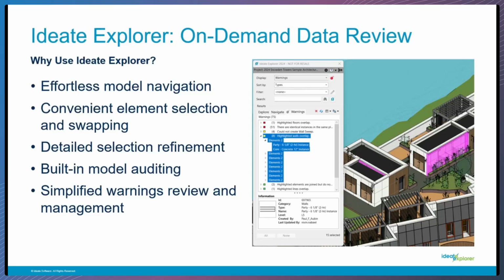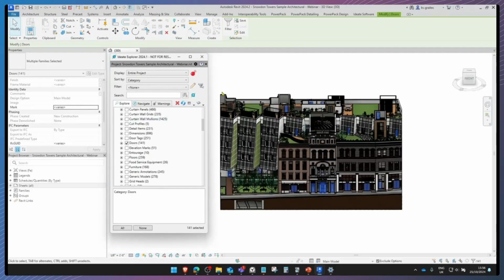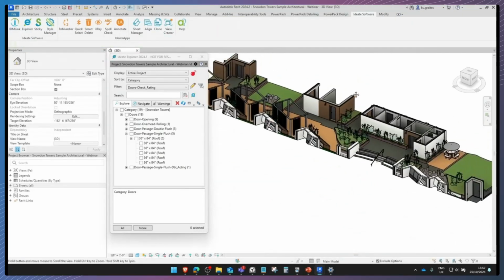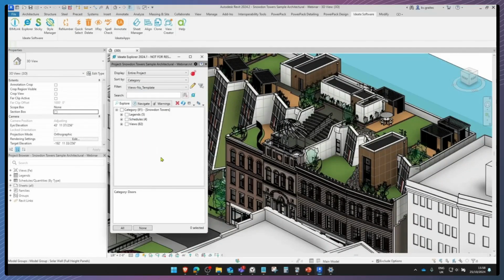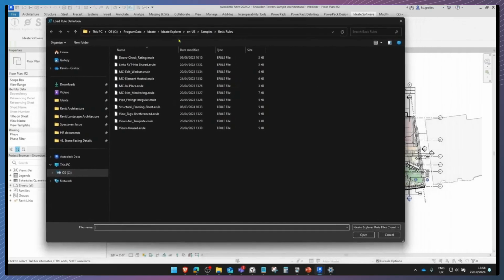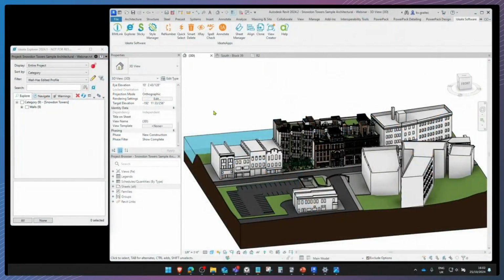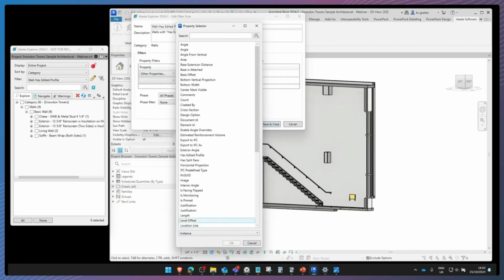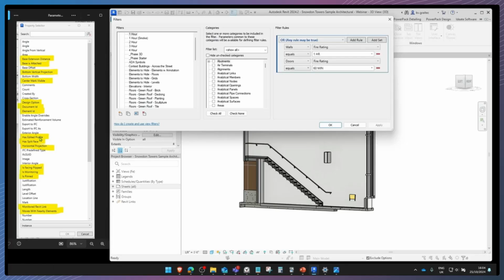The Power of Filters in Ideate Explorer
In this 15@15 recording, you'll discover how to significantly enhance your Revit element management experience. Ideate Filters provides a dynamic, customizable, and rule-based method to quickly filter Revit model elements based on your specified parametric conditions.

Learn how to efficiently manage and manipulate Revit elements with precision, saving time and increasing productivity. This presentation will provide practical insights and real-world examples to empower you in maximizing the potential of filters within Ideate Explorer.